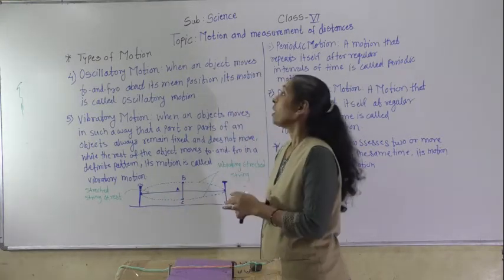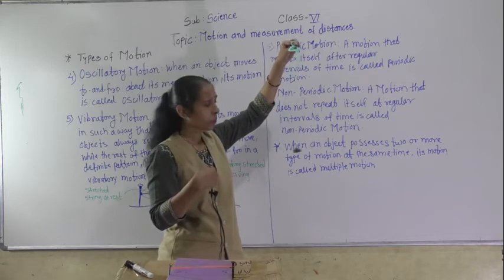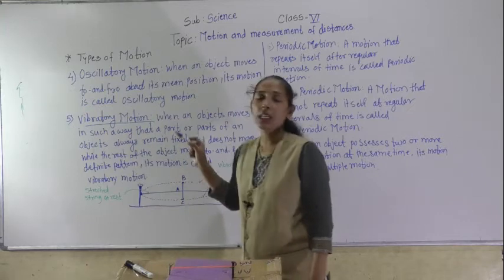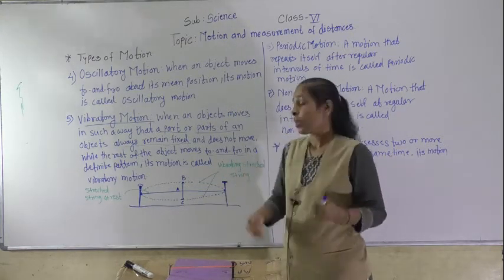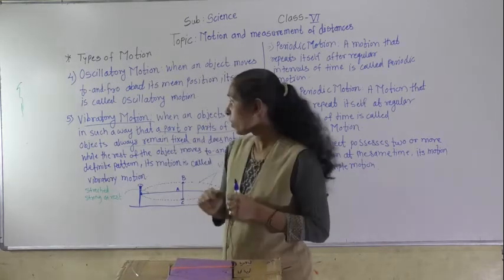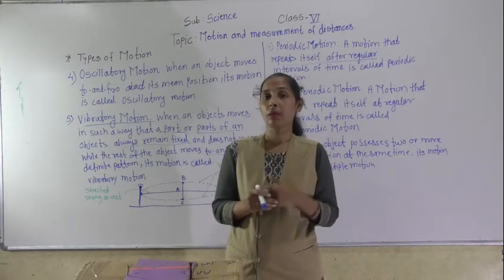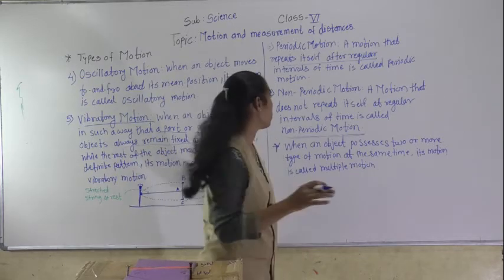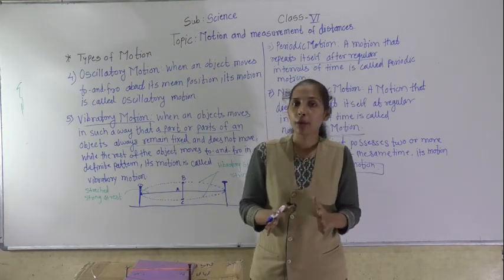vi types of motion part 2